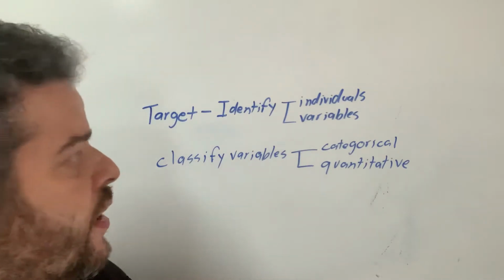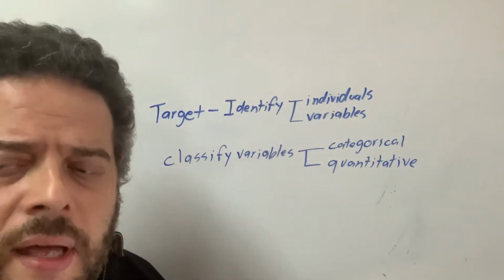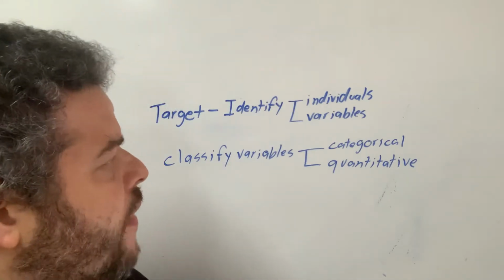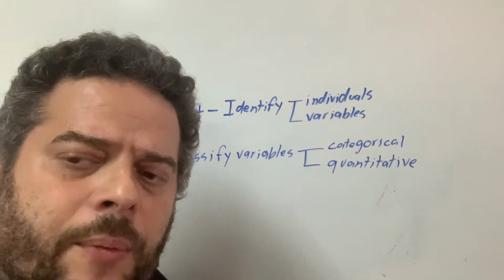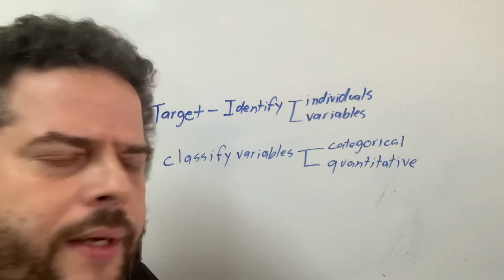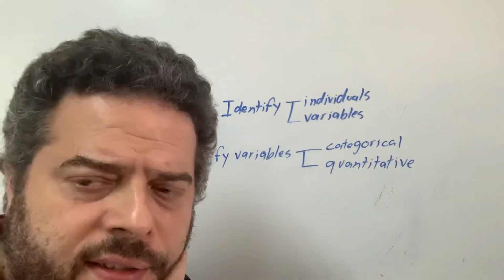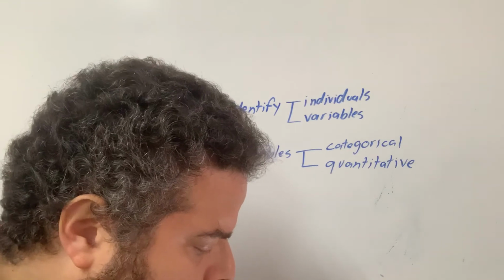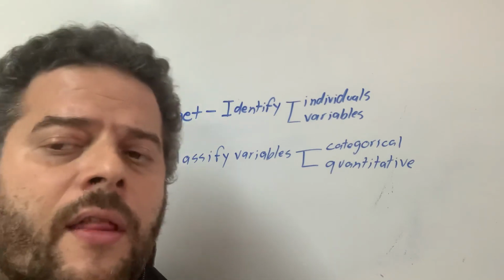Introduction to chapter 1(AP stats)